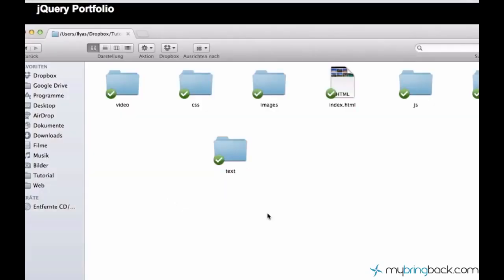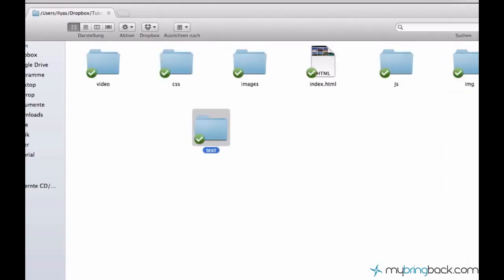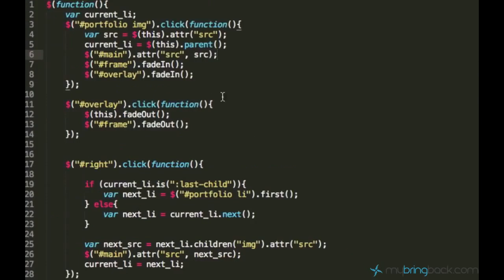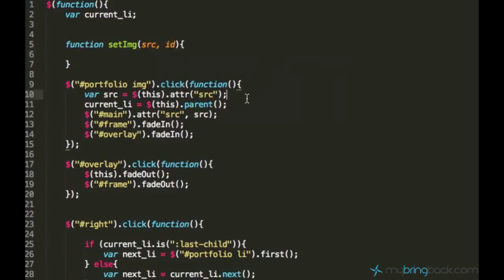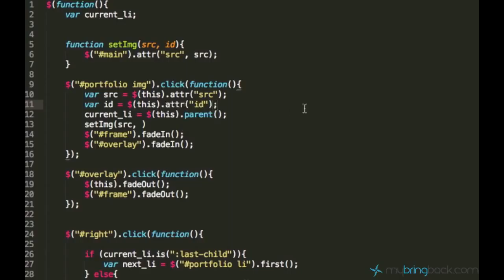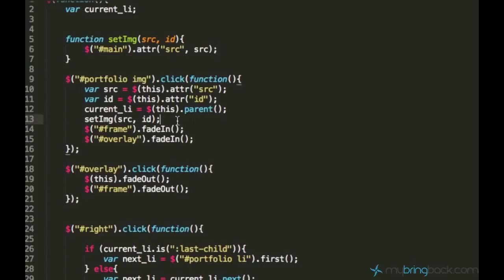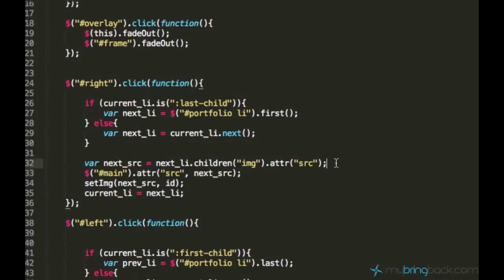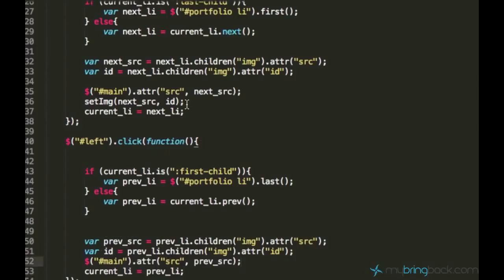jQuery and AJAX Tutorials 29 Getting Started with AJAX